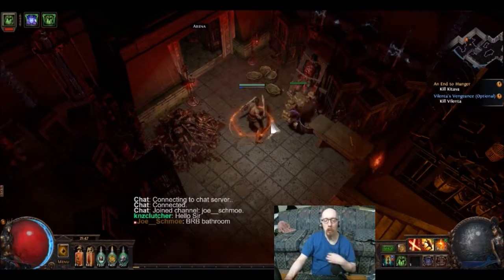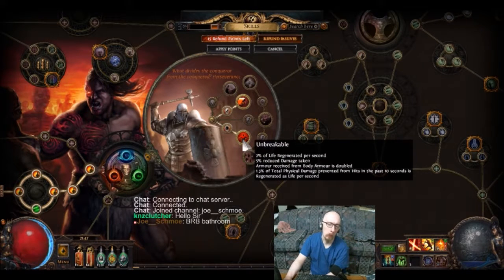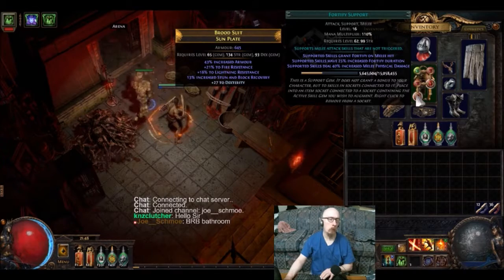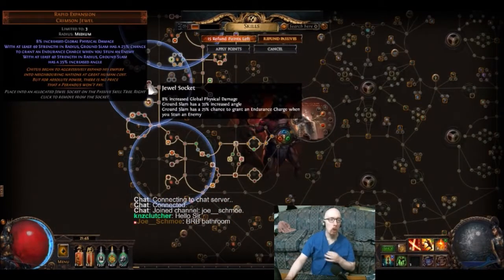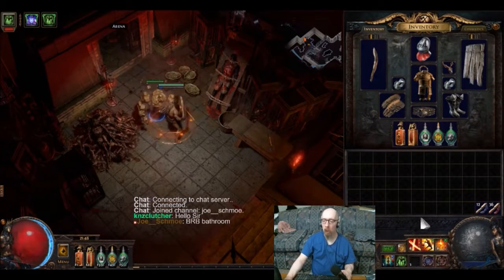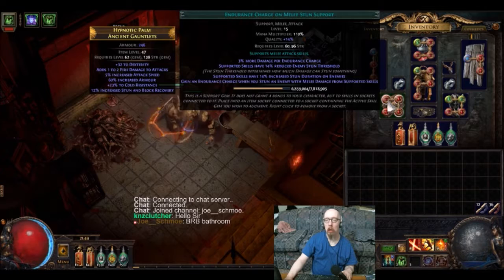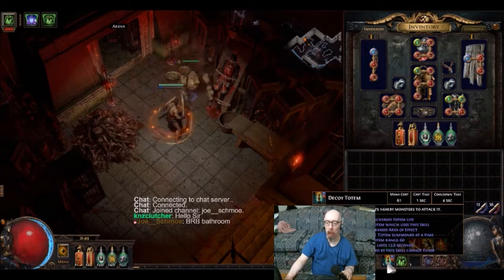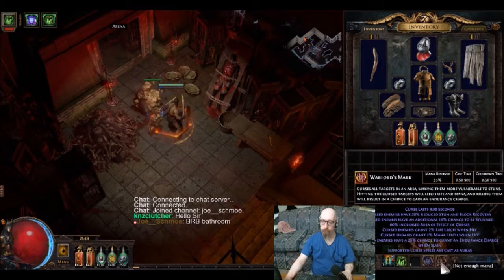Path of Exile: Vilenta (Juggernaut Marauder), 5/18/18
Not too hard a boss battle. I had a few red lines drawn on me - if that makes any sense - but otherwise the fight went smoothly.